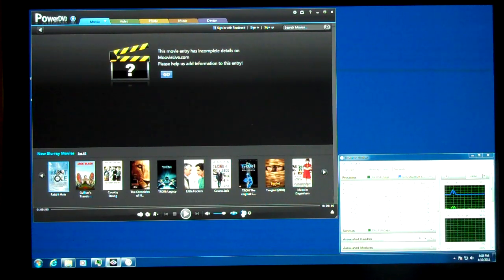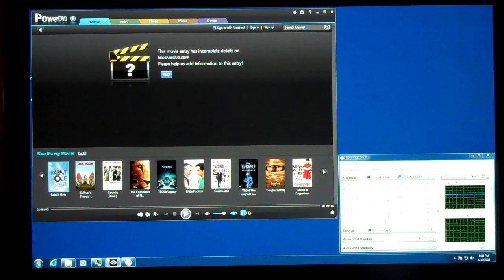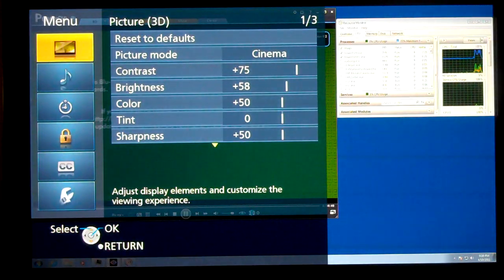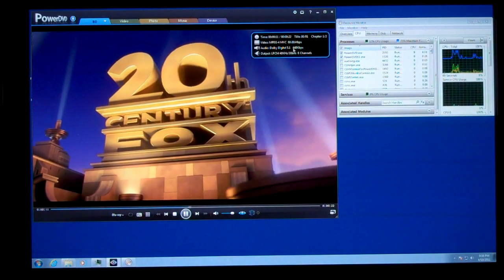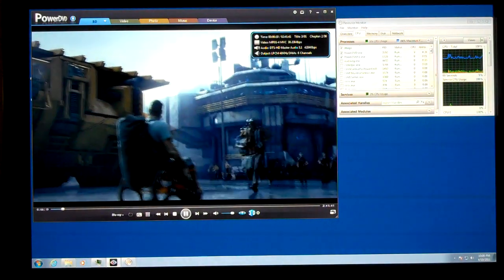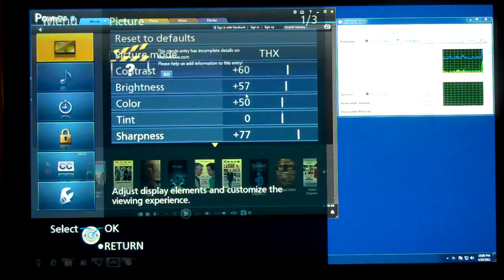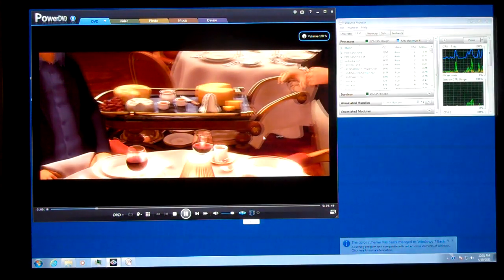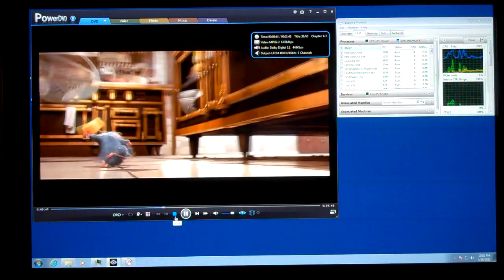Cyberlink PowerDVD 11 3D Playback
MissingRemote.com demonstrates Cyberlink PowerDVD 11's 3D Playback